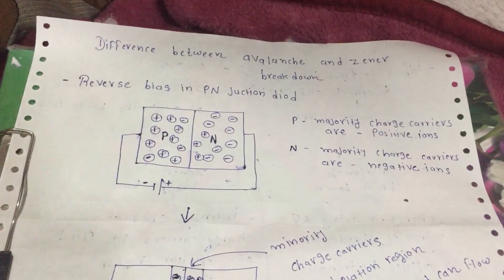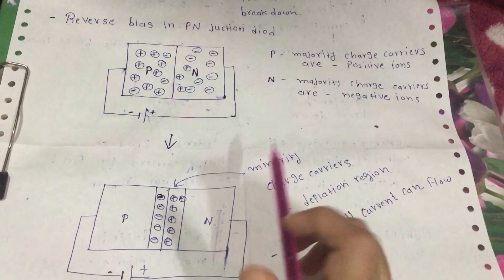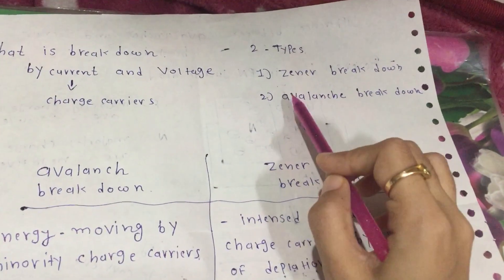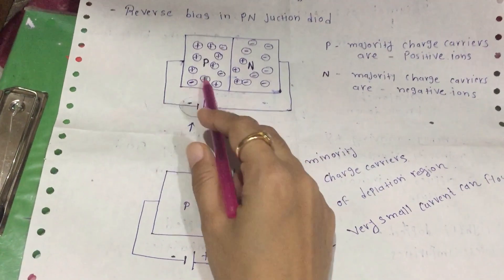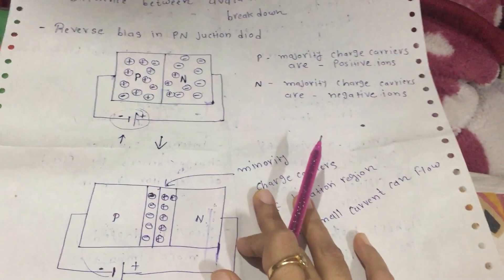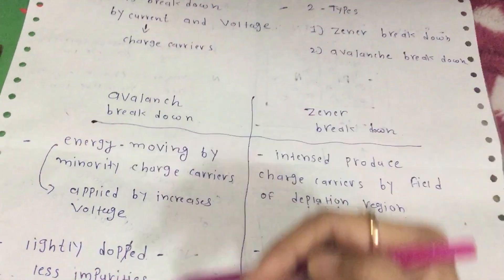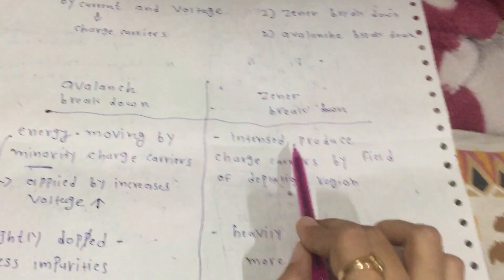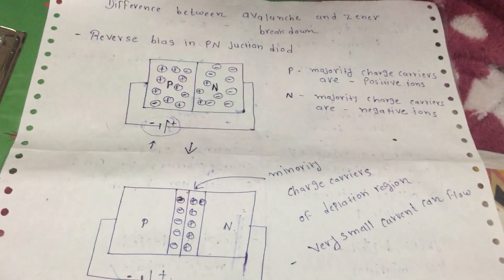Difference between the Zener | Avalanche Breakdown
Difference between the Zener and Avalanche Breakdown based on reverse bias of P-N junction.